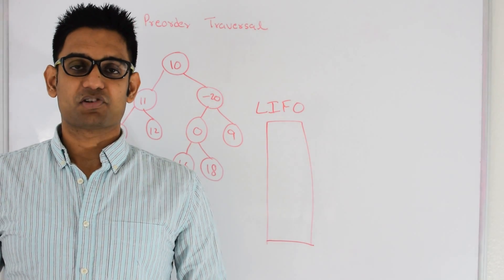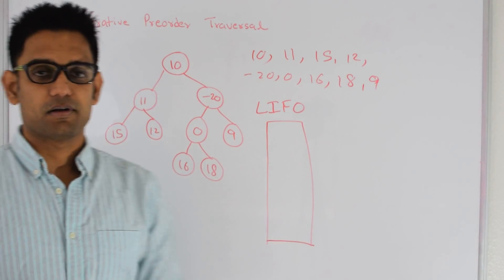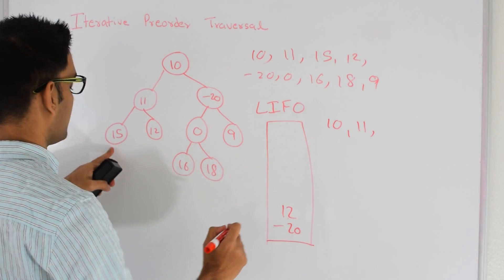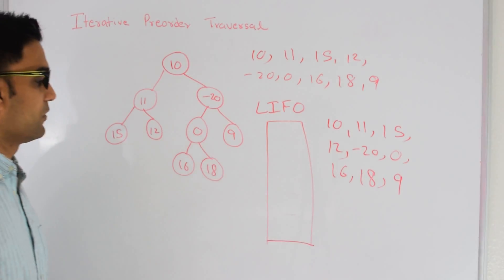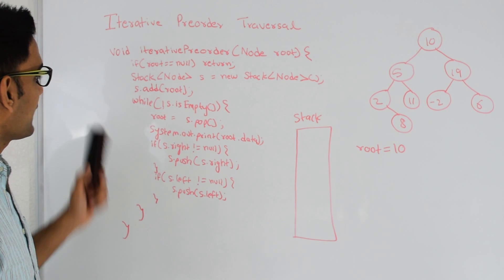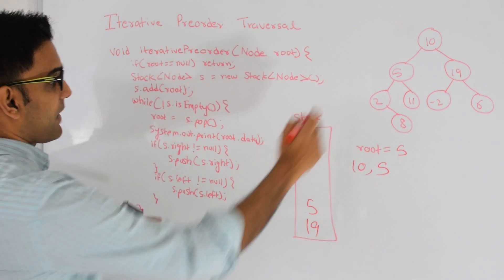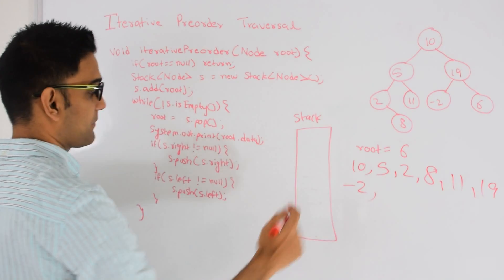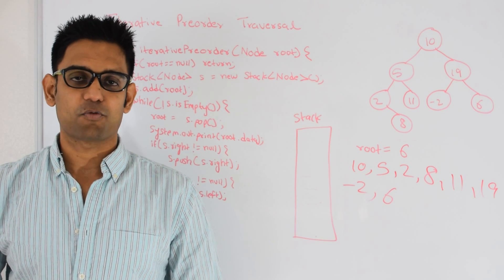Iterative Preorder Traversal of Binary Tree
Write a program to print binary tree in preorder fashion.